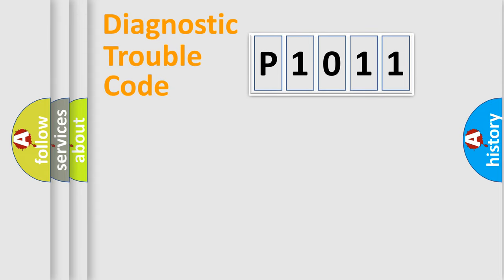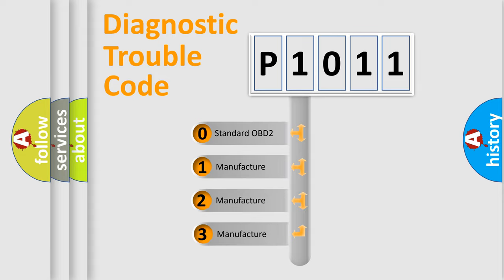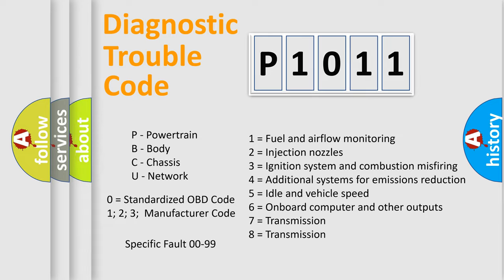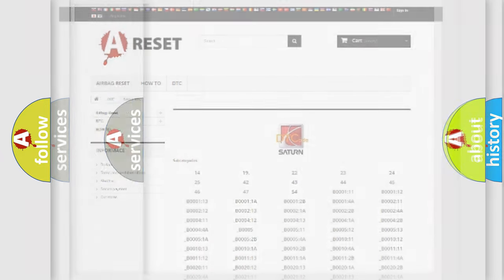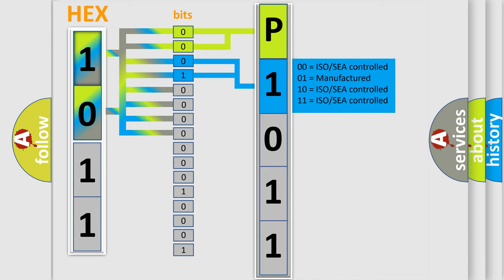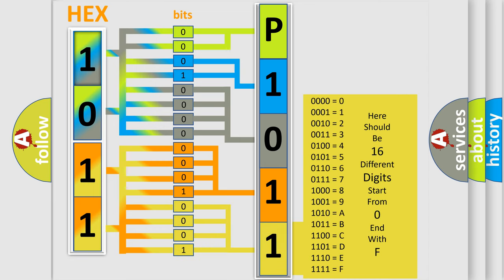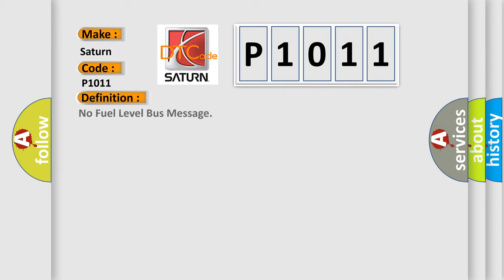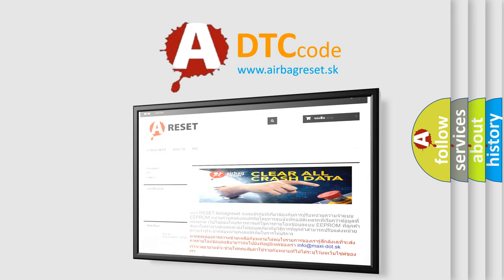DTC Saturn P1011 Short Explanation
Contents:
0:21 Basic DTC analysis according to OBD2 protocol standard.
1:48 Insight into programming
2:58 A diagnostically understandable description of the Diagnostic Trouble Code
3:05 Basic error definition

Make:
Saturn
Code:
P1011
Definition:
No Fuel Level Bus Message
Cause: